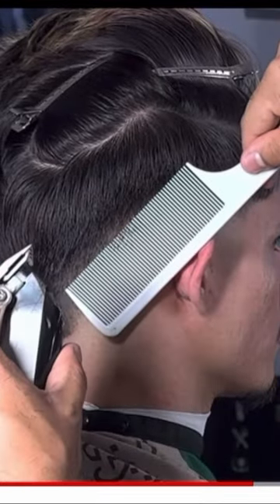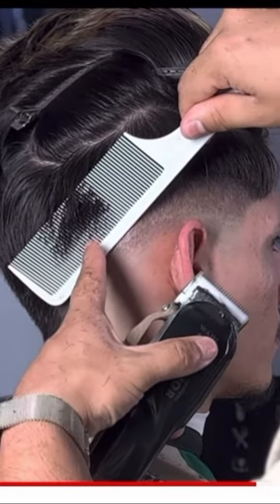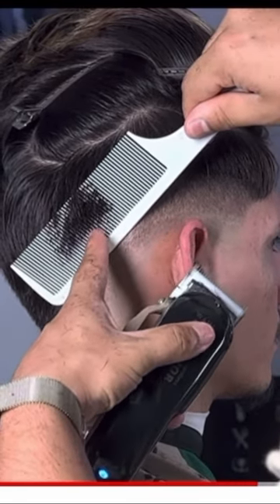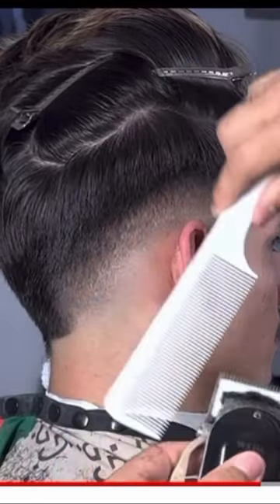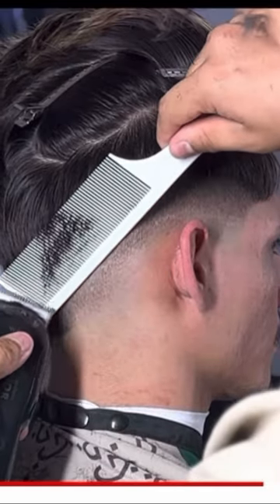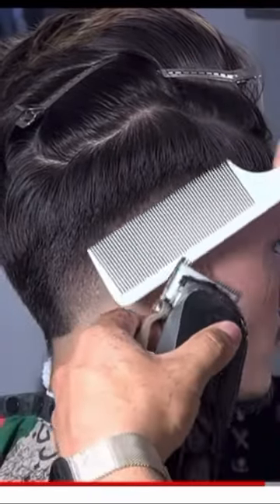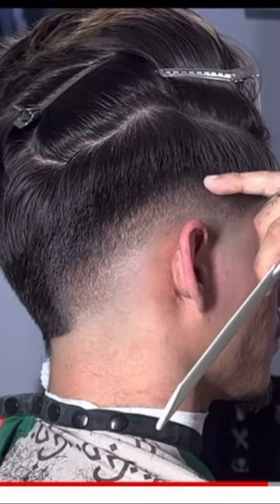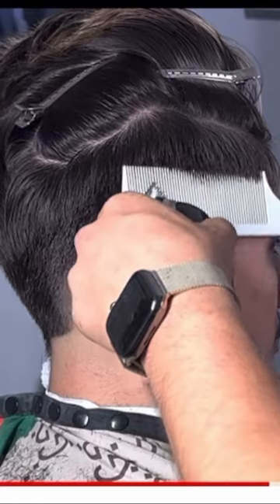How to clipper over comb | Full Tutorial on my page